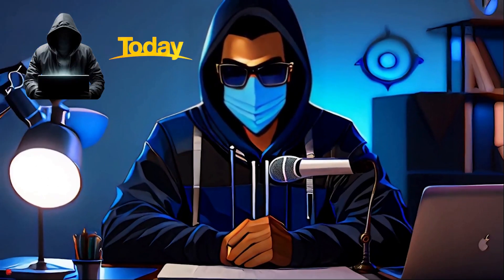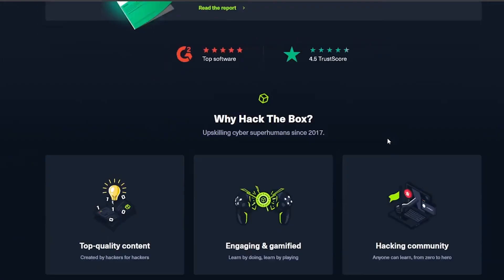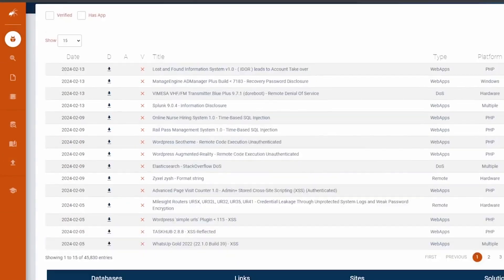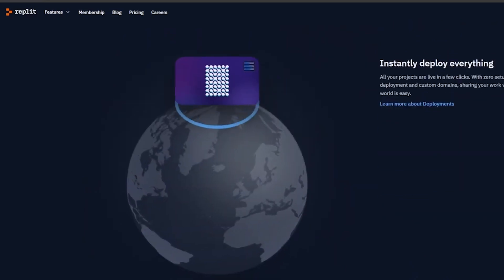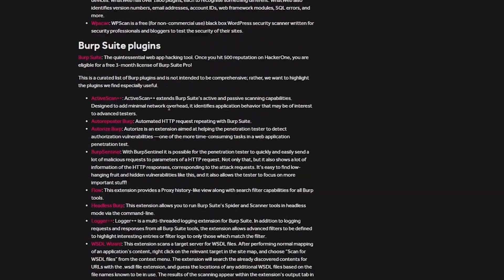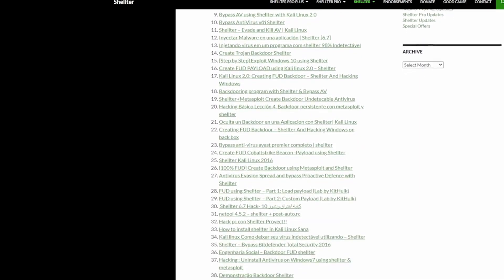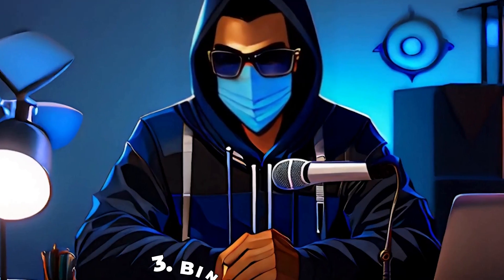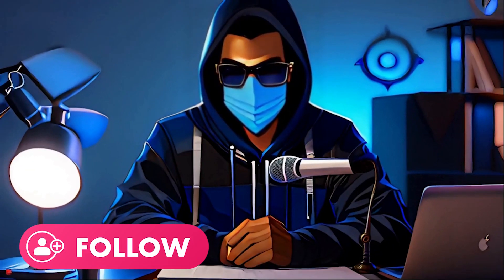21 UNDER-RATED Websites That Will Make You A Pro Hacker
21 UNDER-RATED Websites That Will Make You A Pro Hacker!

Unlock your hacking potential with our latest video: 21 UNDER-RATED Websites That Will Make You A Pro Hacker!** Whether you’re a beginner itching to dive into the intricate world of cybersecurity or an experienced hacker looking for new tools, this guide has it all.

Discover hidden gems that provide tutorials, networks, and resources to enhance your skills and bolster your knowledge. From in-depth forums to innovative pen-testing tools, we've compiled an incredible lineup that the hacking community swears by! Ready to elevate your game?